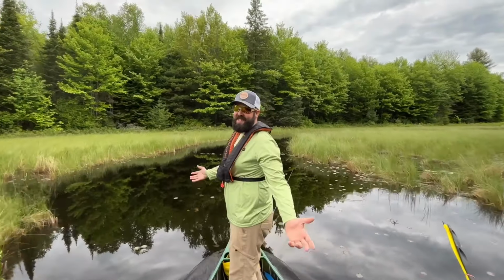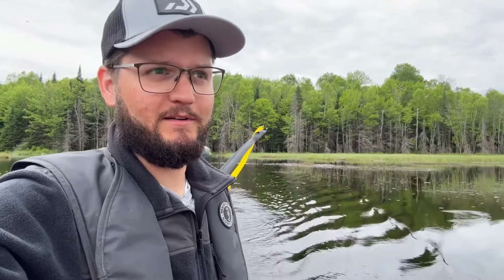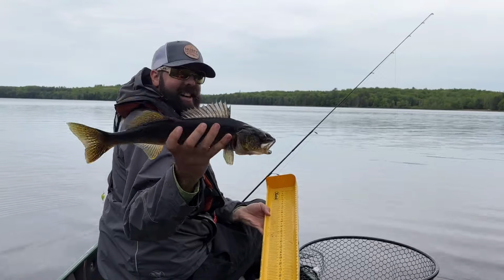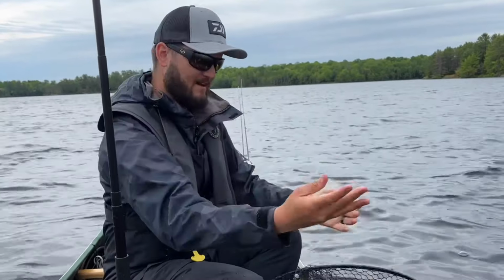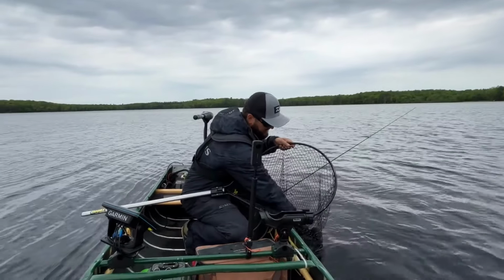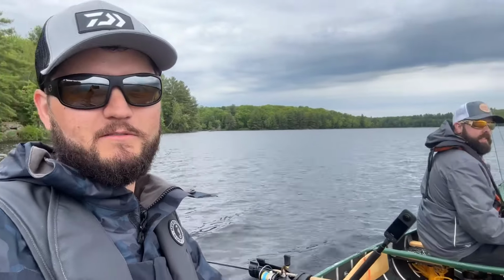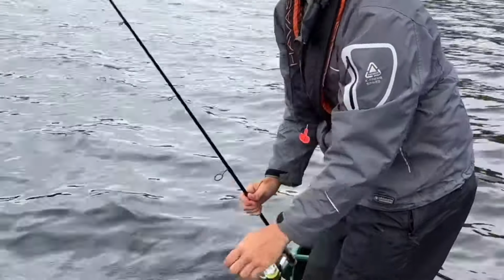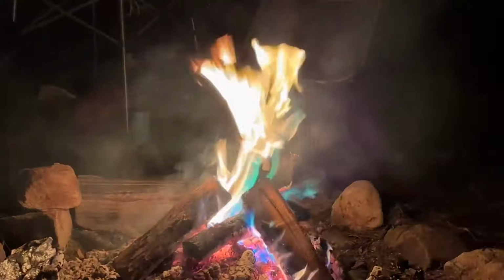Backcountry Canoe Walleye Fishing Ontario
Join us on a Ontario backcountry fishing trip where we target walleye. We were fishing from Jesse's 14' wide transom Sportspal Canoe with a 40lb thrust trolling motor on the back.